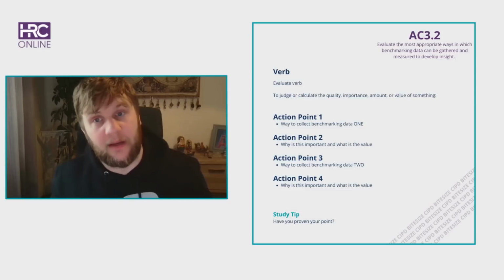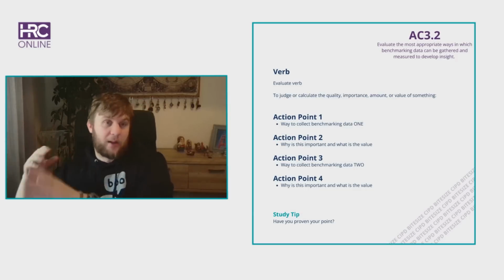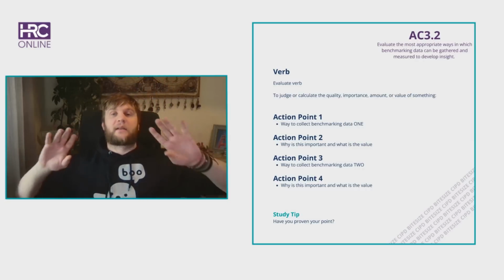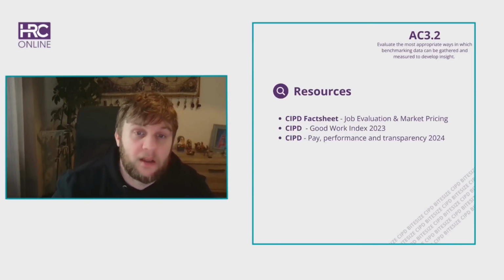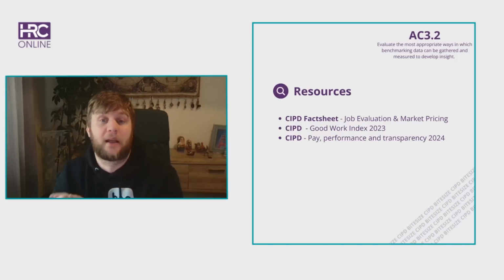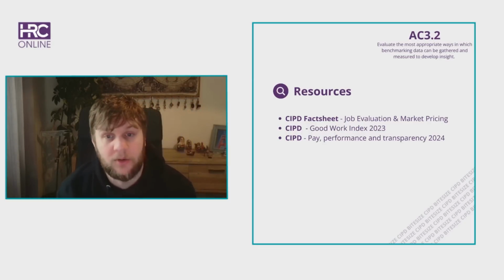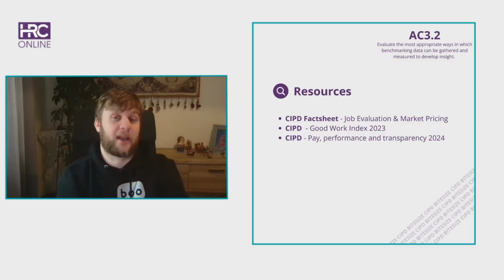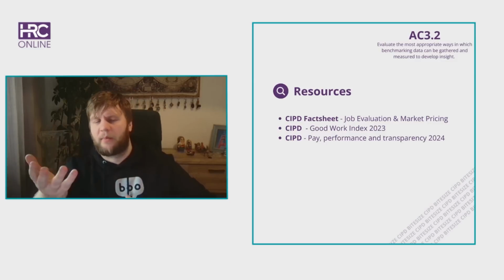5HR03 - CIPD Bitesize - AC3.2 (Members Only)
Level up your studies with CIPD Bitesize! 🚀

AC3.2 - Evaluate the most appropriate ways in which benchmarking data can be gathered and measured to develop insight.

This playlist features exclusive, member-only videos packed with practical insights and expert advice.

Not a member? Join today to unlock this premium content and access a wealth of resources to boost your study success